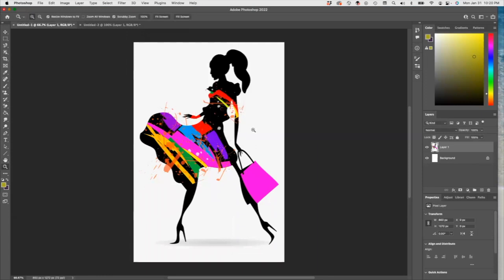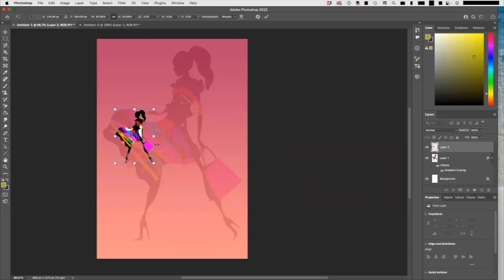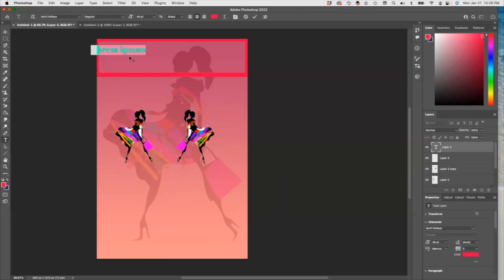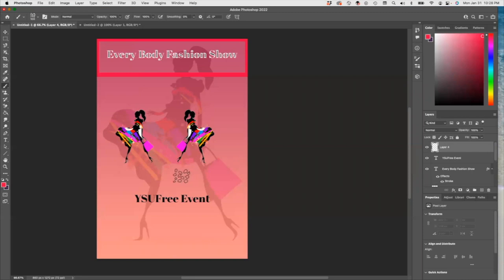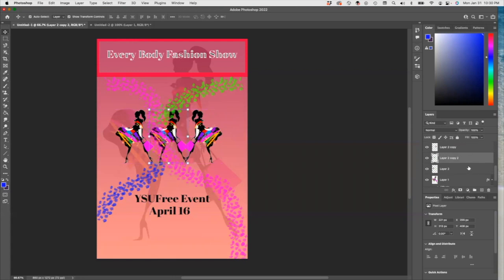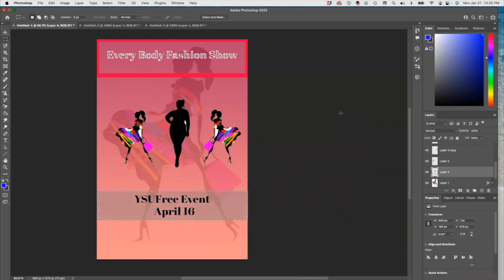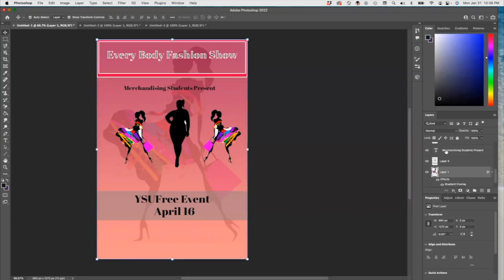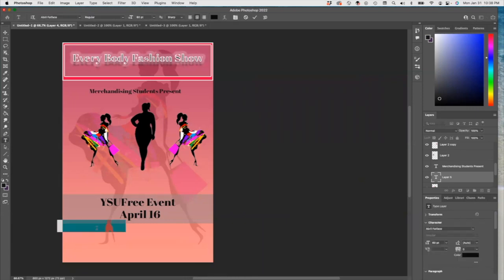Lecture 20 Exercise 19 Poster for a Fashion Event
Creating a poster...